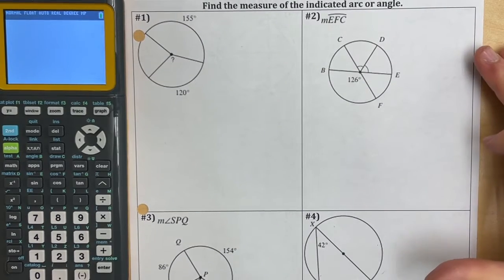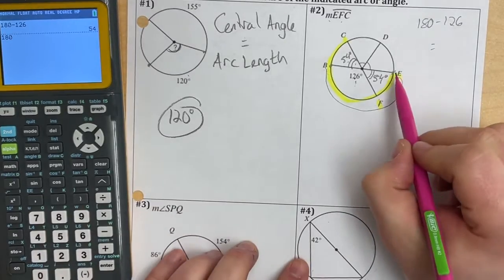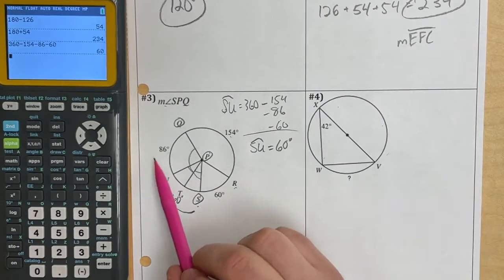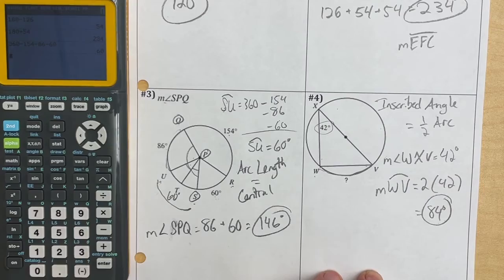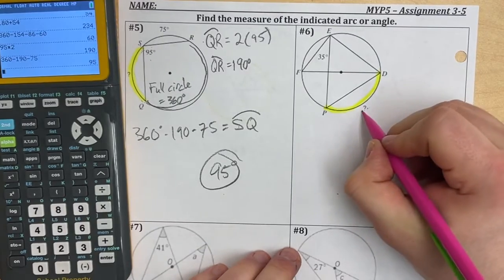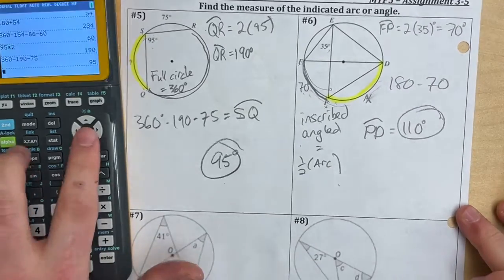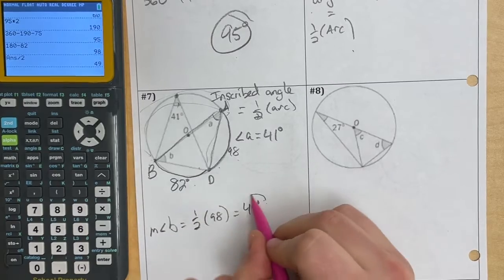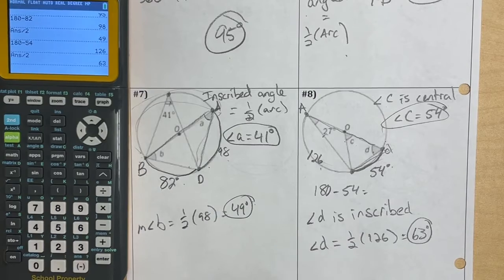MYP5 - Assignment 3-5